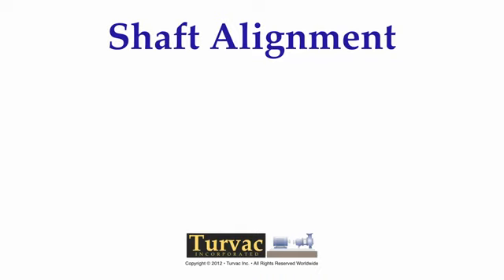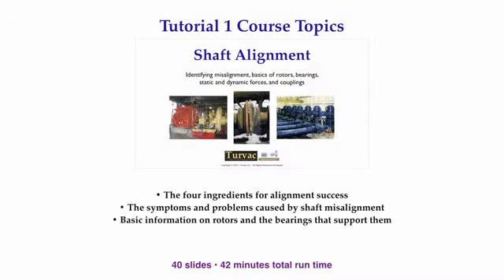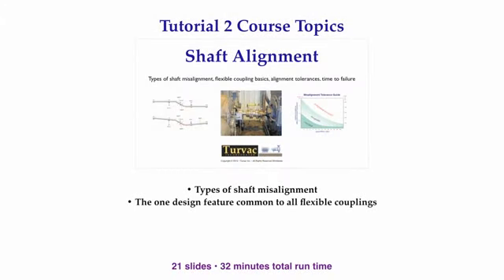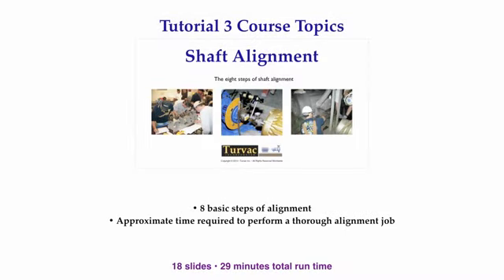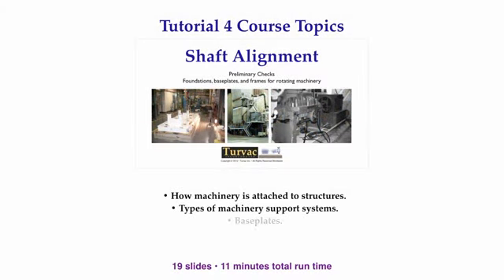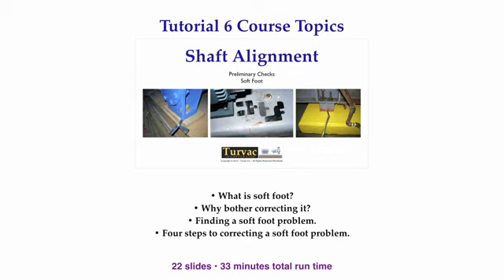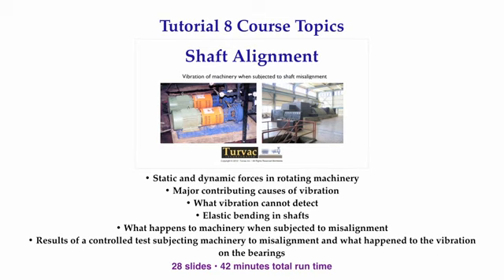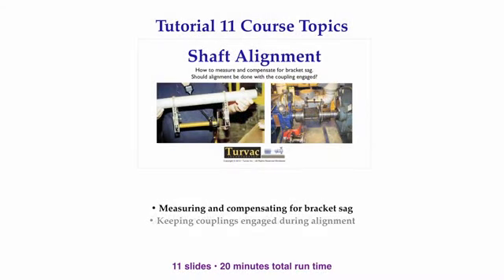Shaft Alignment course content